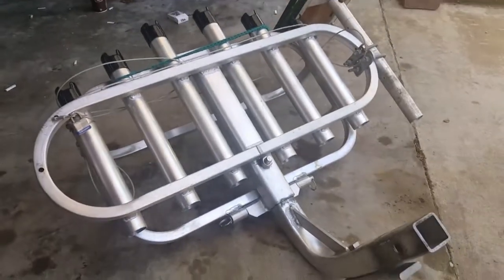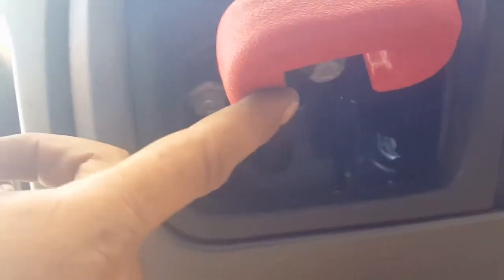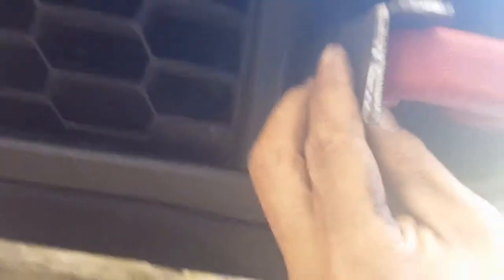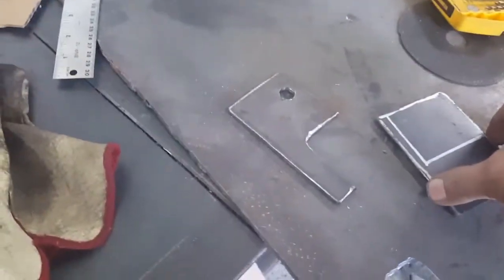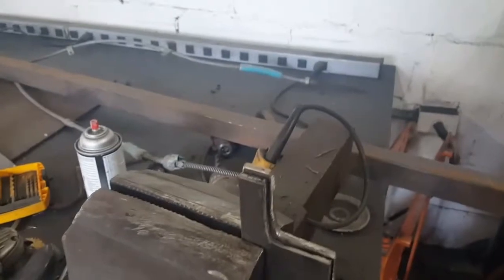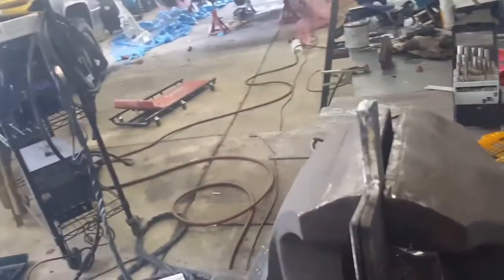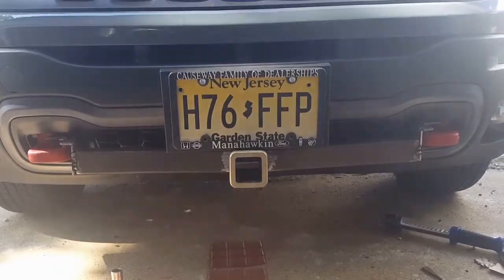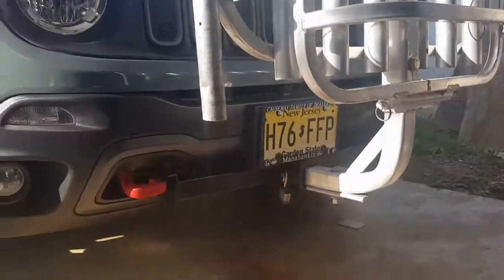Jeep renegade trailhawk front mount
As far as I know, no one makes these. A customer asked me to make this one for him. Follow along!
JSF is in Manchester NJ. Catch us on Facebook and Instagram. 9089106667